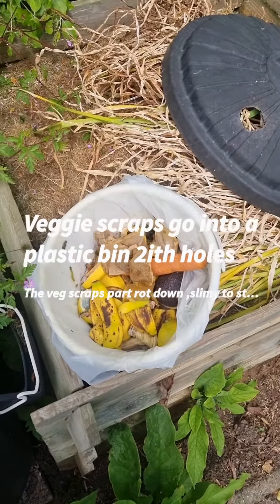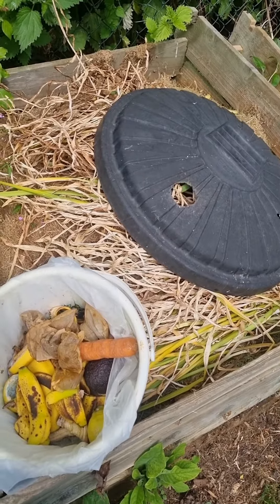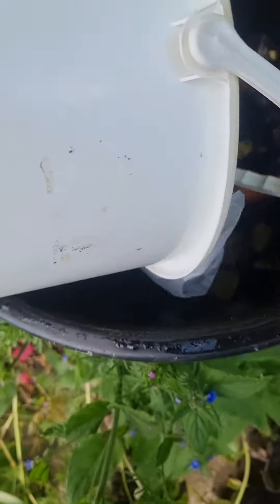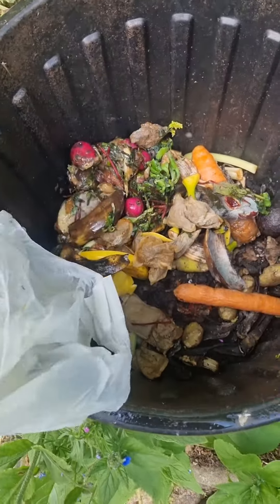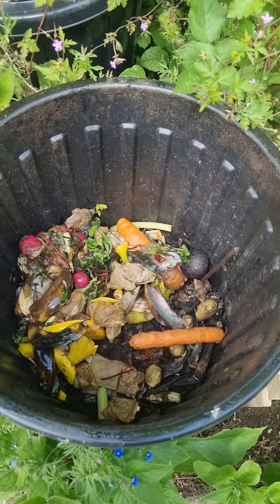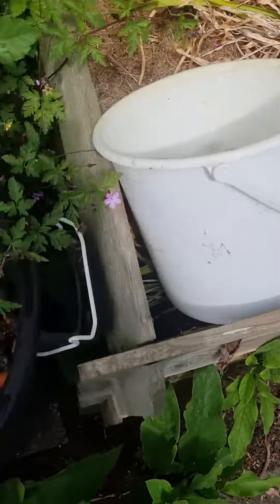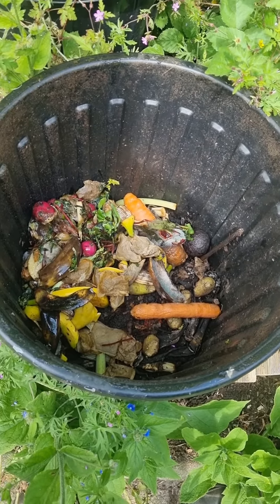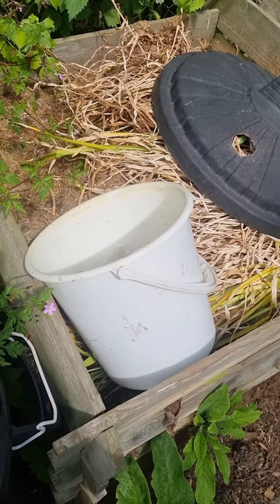To stop vermin rats🐀mice put veg scraps into a drilled bin till they go slimy, to stop rats🐀